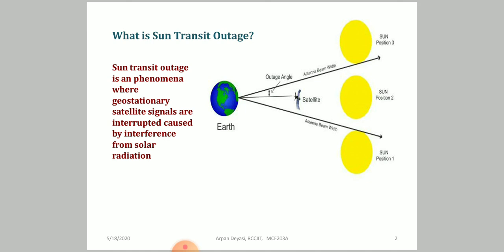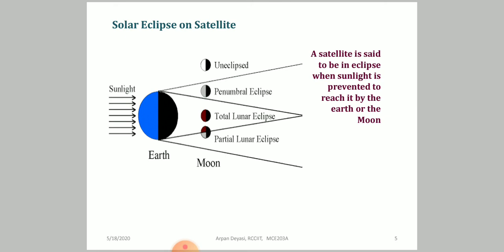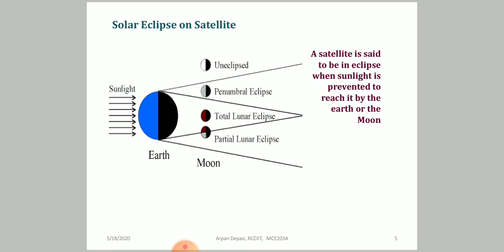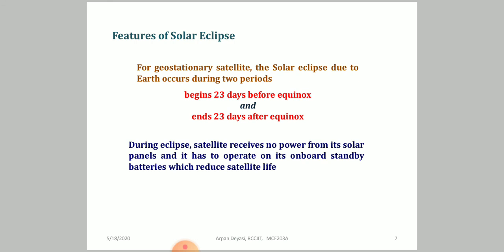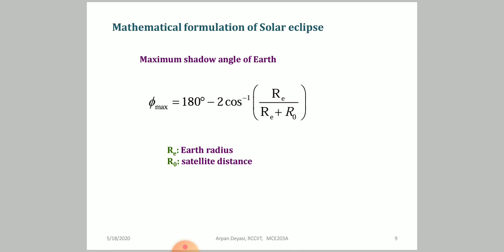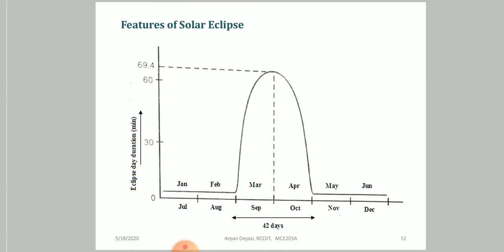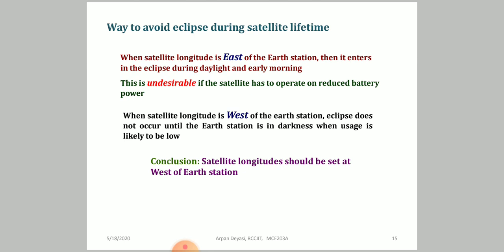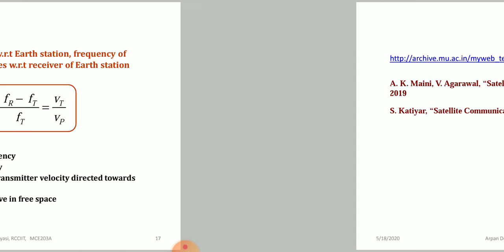Solar eclipse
Solar transit outage and eclipse